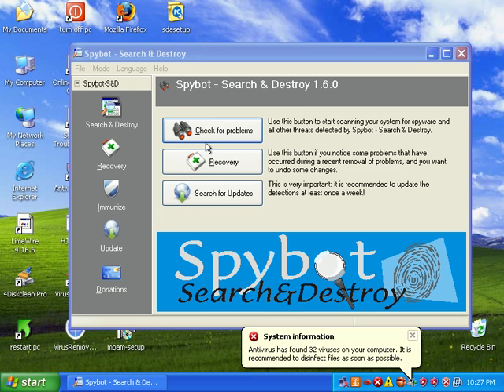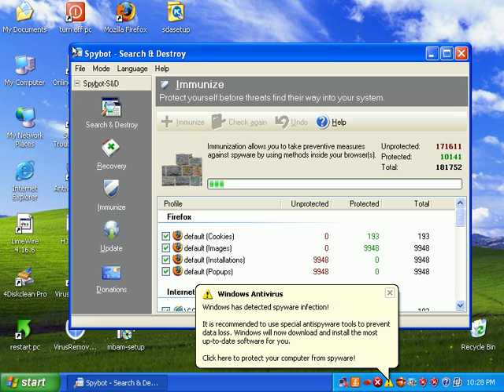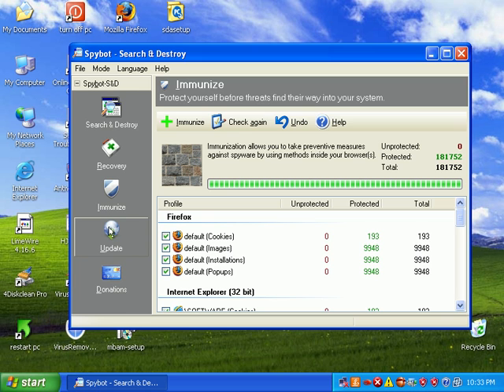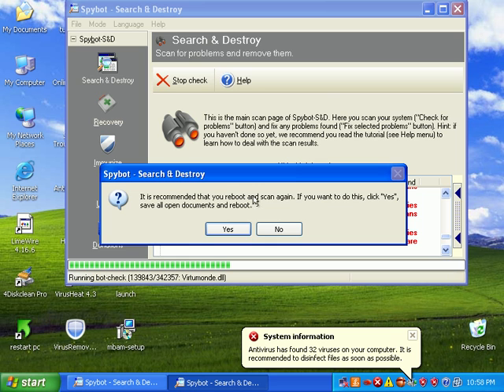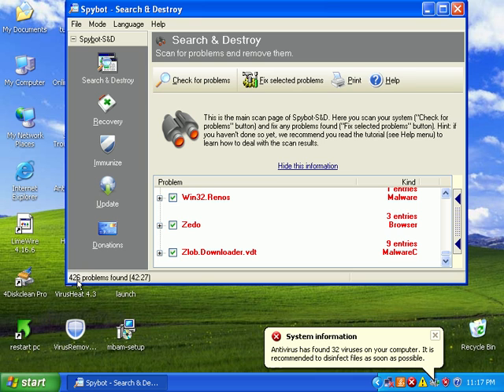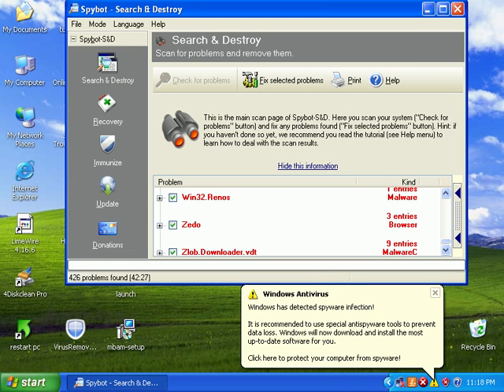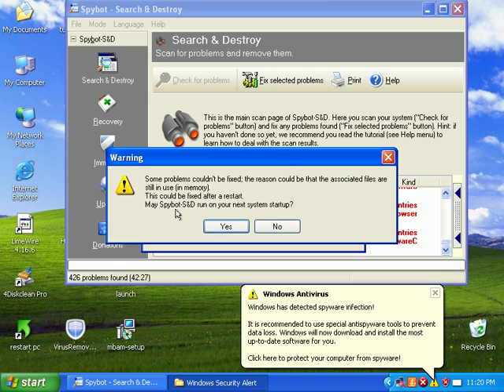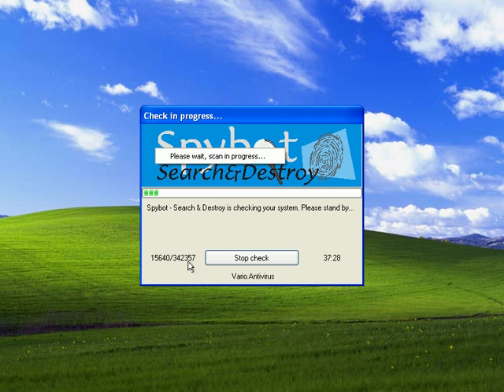Spybot Search and Destroy 1.6 Detection and Removal Review Part 2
Does Spybot have what it takes to detect and remove today's Malware?  Find out!